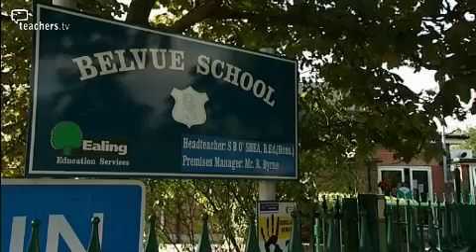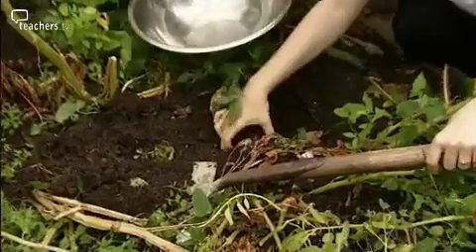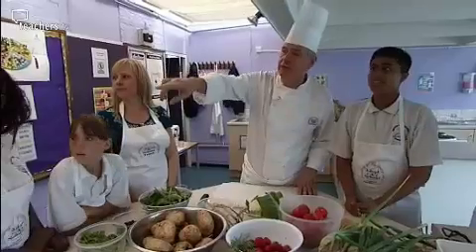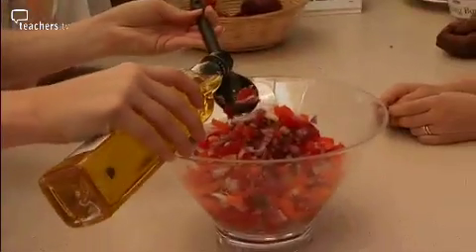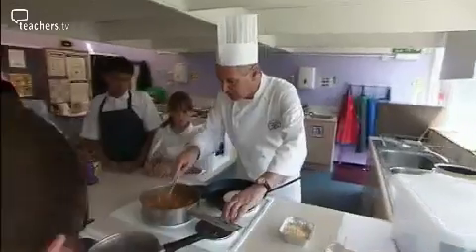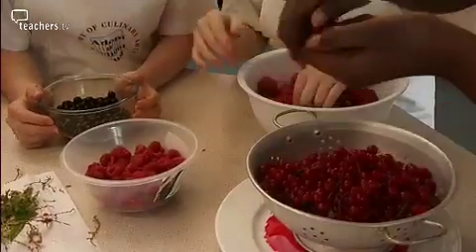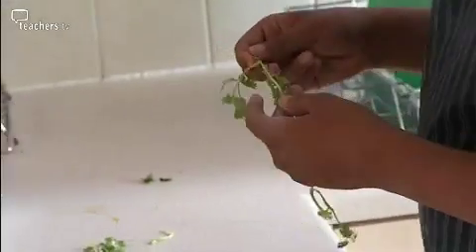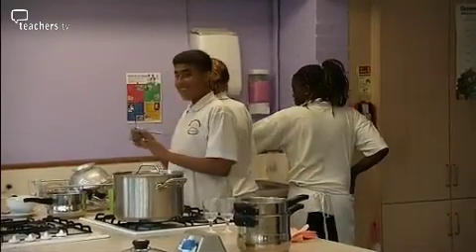Teachers TV: Chef Challenge: Belvue Garden Curry